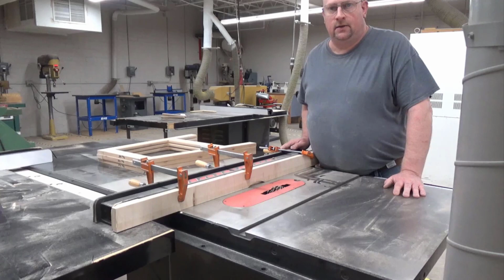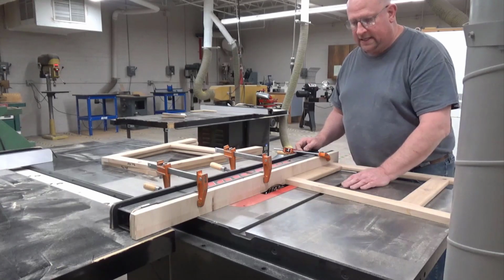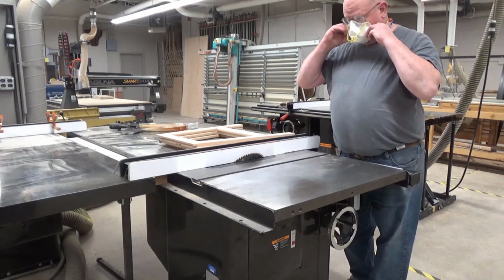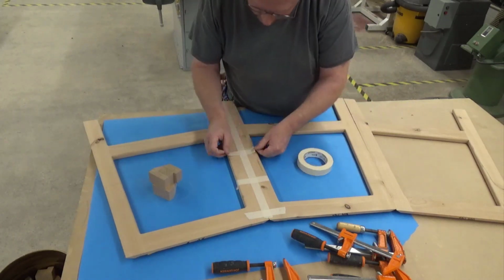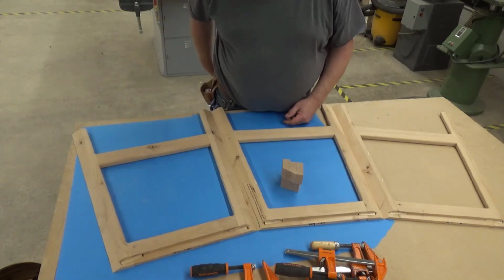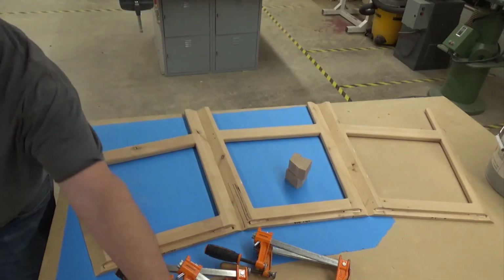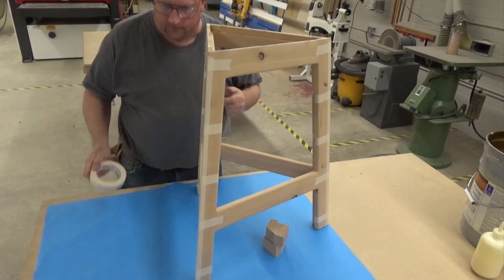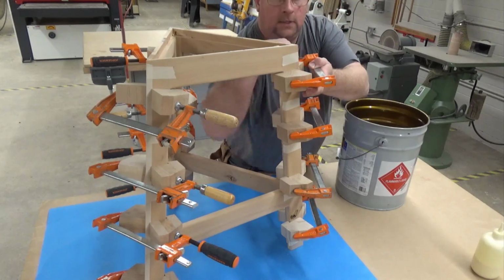Cricket Table Prepping and Gluing the Table Base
To prep the legs for gluing, you start with a rabbet at the top of each leg with a stacked dado head on the table saw.  Proper preparation of the legs is key for a successful and strong cricket table base.  We do this by using a masking tape hinge for the gluing process.  Then clamps and clamp blocks - soooo many clamps and clamp blocks!